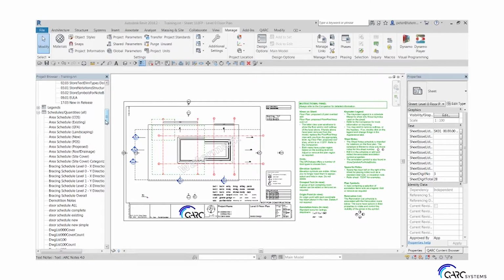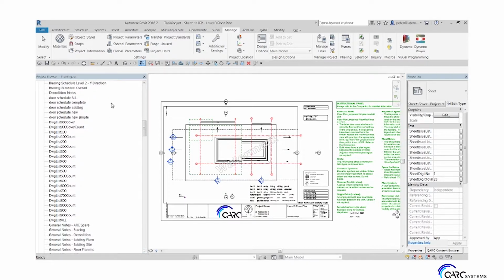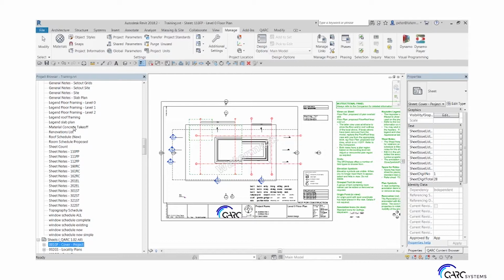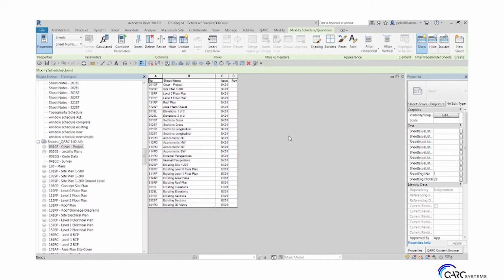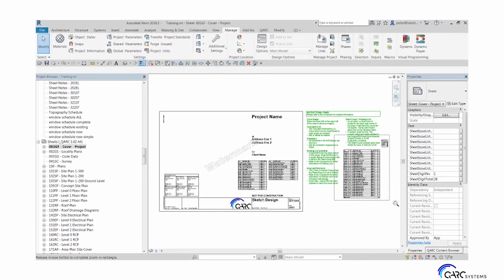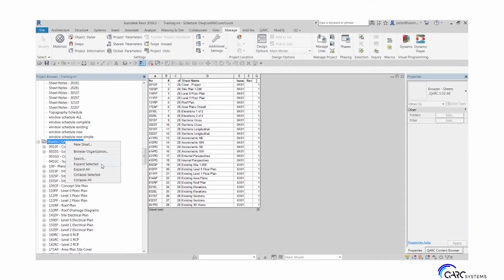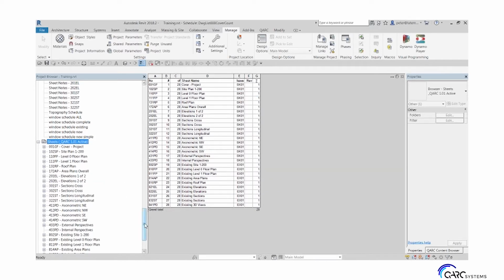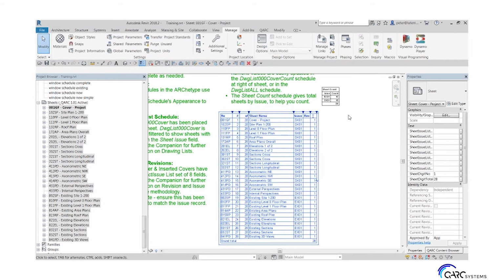QARC4Revit Intro 21 Schedules Overall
We introduce the many schedules in the ARChetype, in this video.  Please watch before the next videos.  We recommend you also read the Companion.